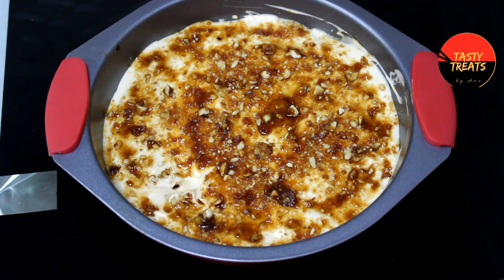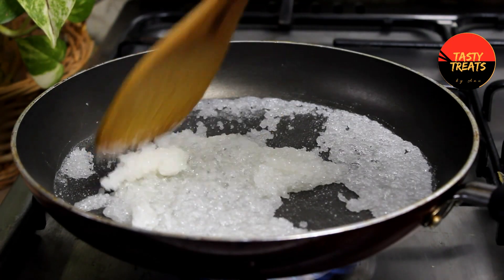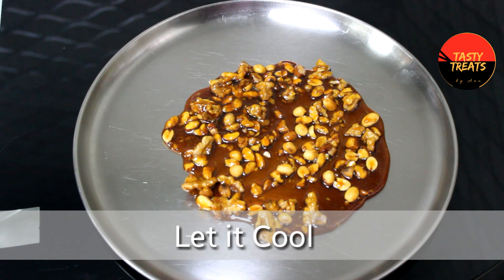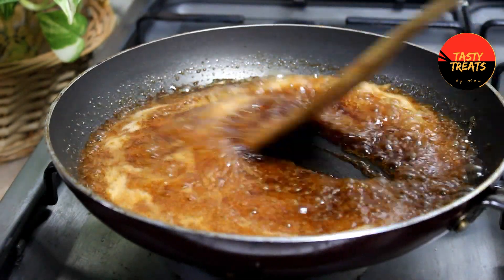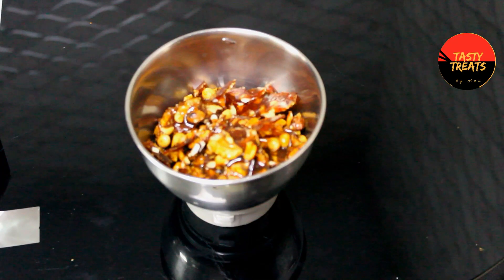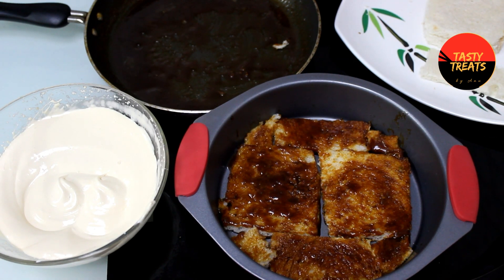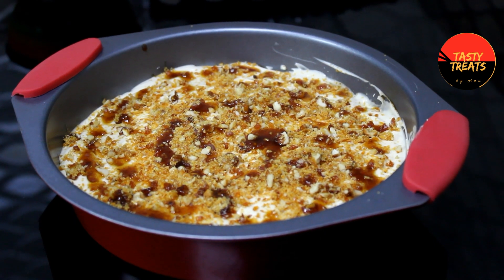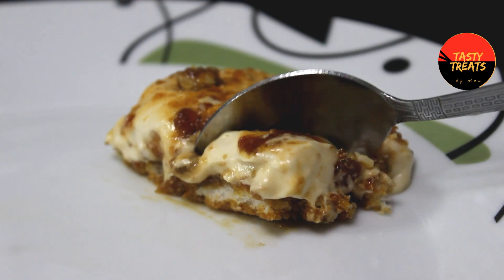ചൈന ഗ്രാസ്സ്, ജലാറ്റിൻ ഒന്നും വേണ്ട പുഡ്ഡിംഗ് ന് II No GelatinIINo China GrassIIButterscotch pudding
Hi dears..
this is a yummy butterscotch pudding recipe..No gelatin, No china grass, No bake pudding...butterscotch pudding without butterscotch essence... less ingredients..

detailed recipe by Anu Sreenath.